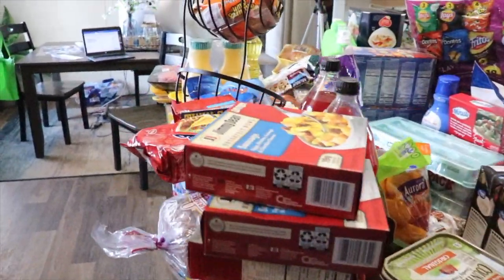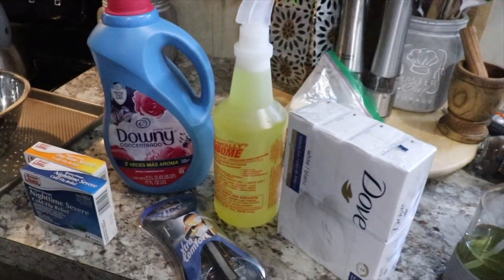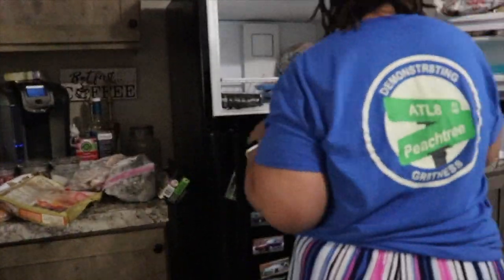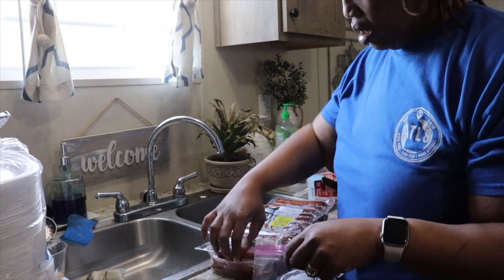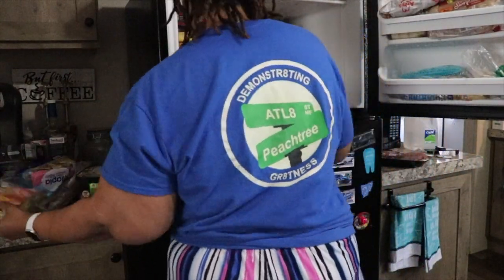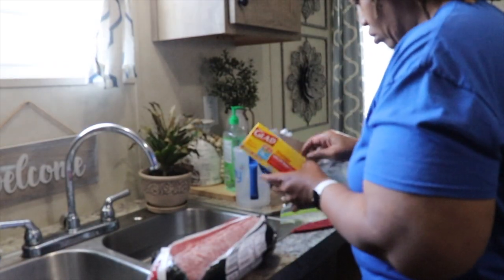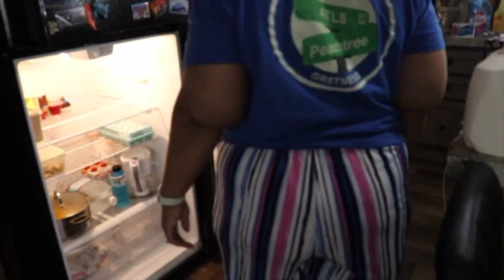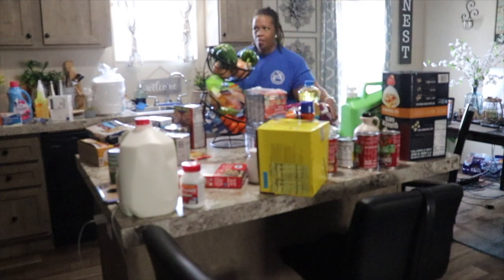Crazy Food Haul | Survival Mode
Hi Family,
Yesterday I was in Survival Mode and here are the items I purchased.

$christielove1